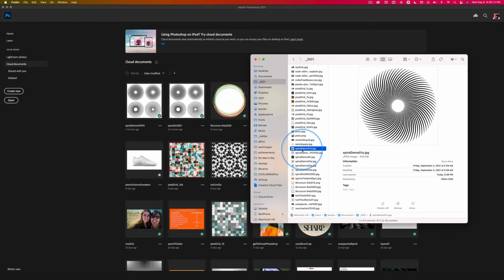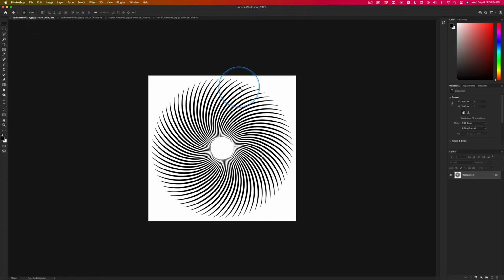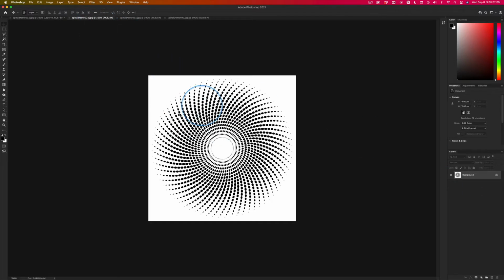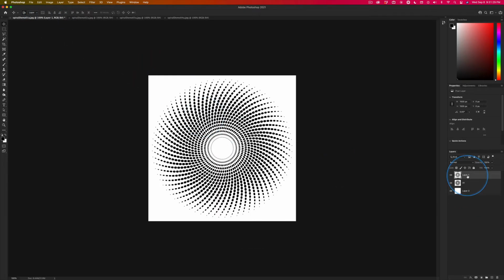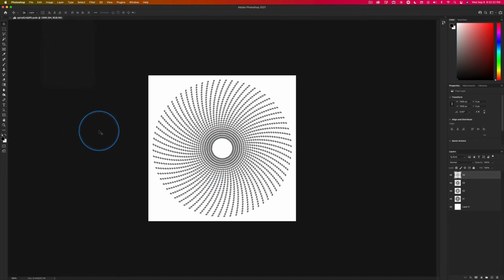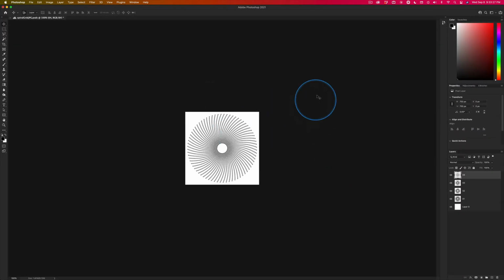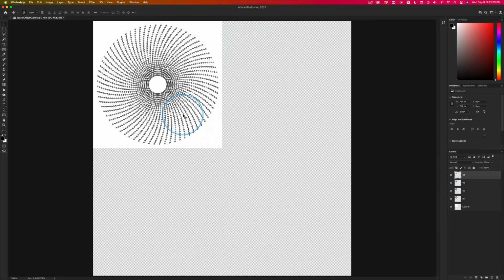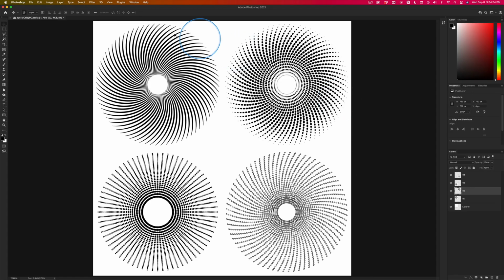Spiral Grid | JPG Version Done Quickly